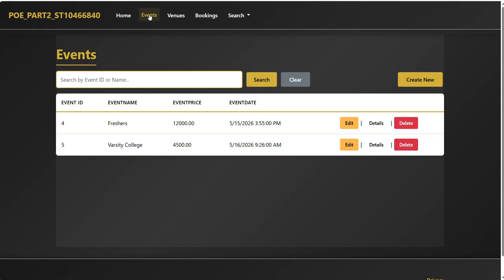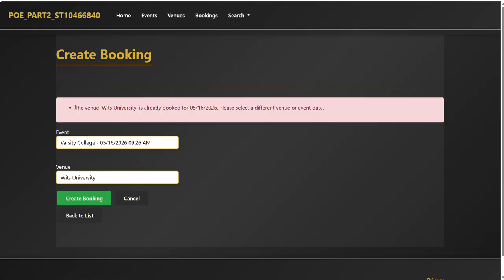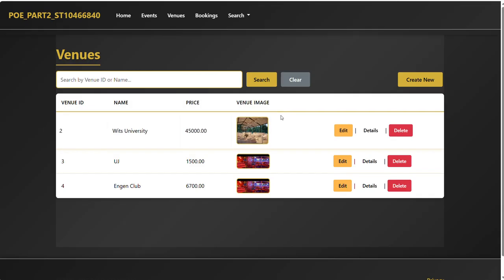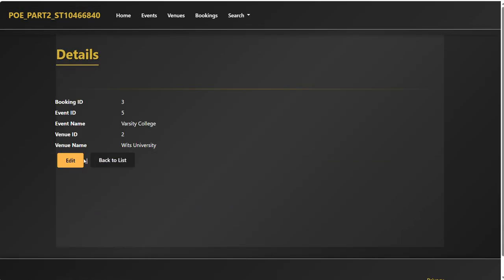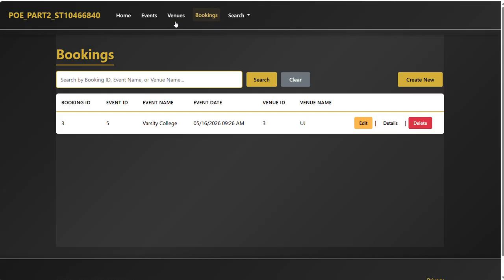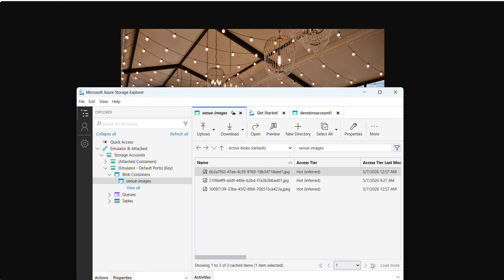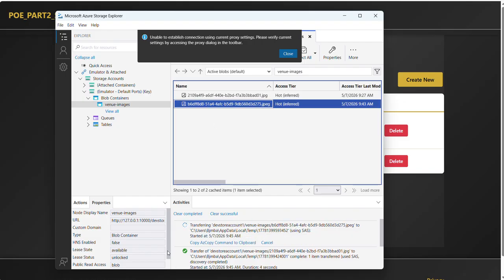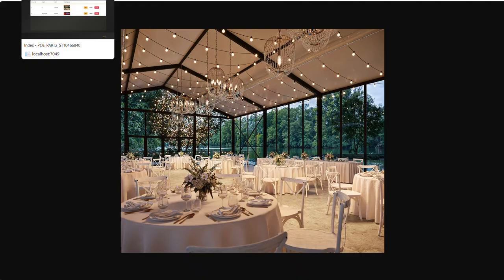MVC Event Booking System that Uses Blob Storage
This is an event management system that uses:
1. Blob storage for image
2. Search based on Booking ID, Event Name, Venue ID, Venue Name, and Event ID, and Event Name. [Search is restricted on each page]
3. The data in the database is persistent.

The architecture:
1. Models
2. Views
3. Controllers
4. Services